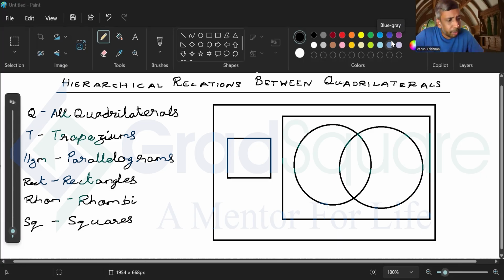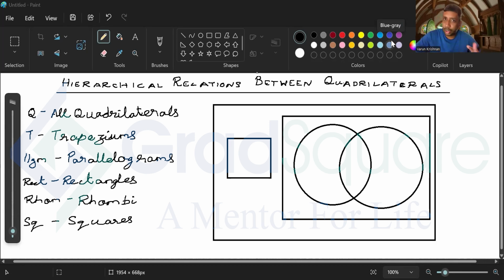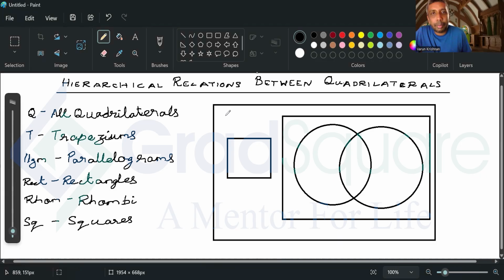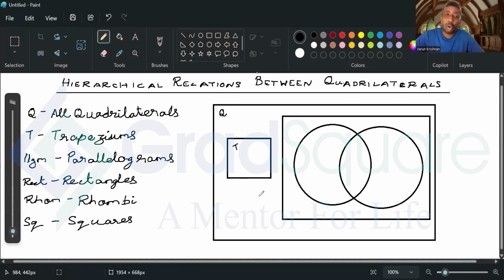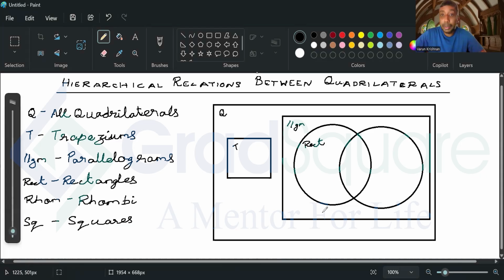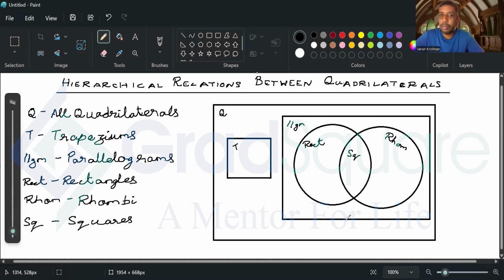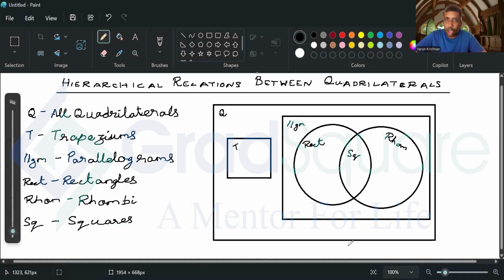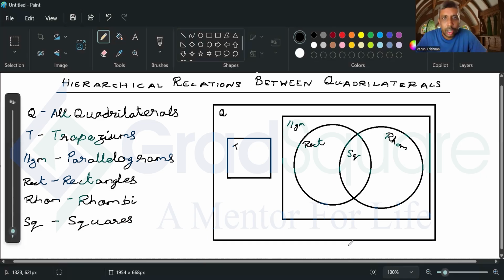25 - Geometry Concepts for CAT-GRE - Relationship between Quadrilaterals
25 - Geometry Concepts for CAT-GRE - Relationship between Quadrilaterals

Welcome to video 25 of our Geometry Concepts series for CAT and GRE aspirants! In this session, we dive into the relationship between quadrilaterals, including squares, rectangles, rhombuses, parallelograms, and more. Perfect for mastering geometry questions in competitive exams like CAT, GRE, GMAT, and other aptitude tests.